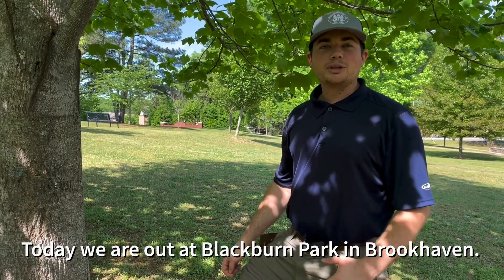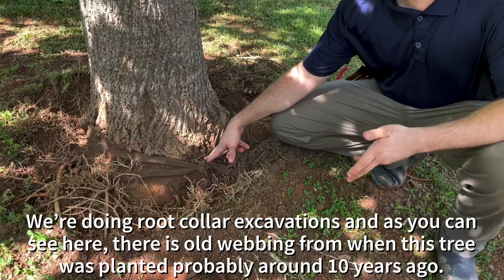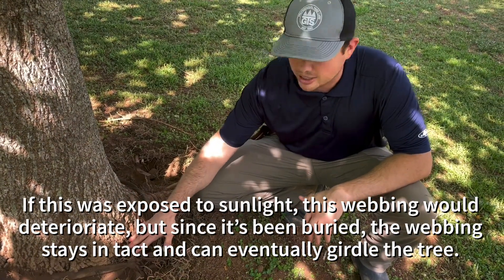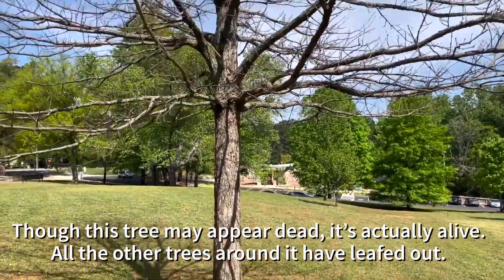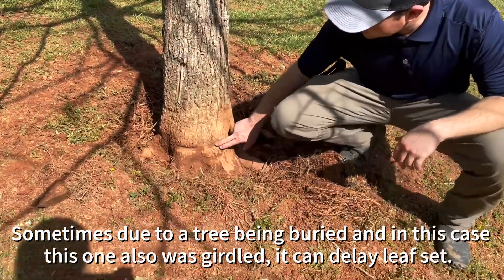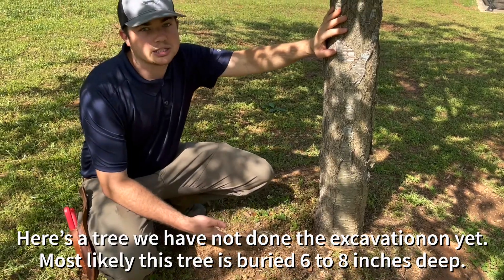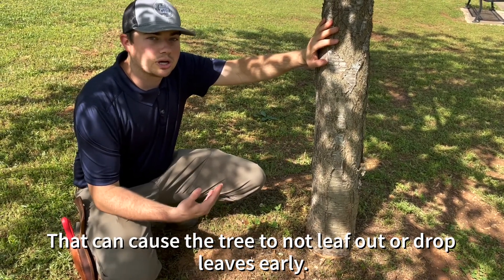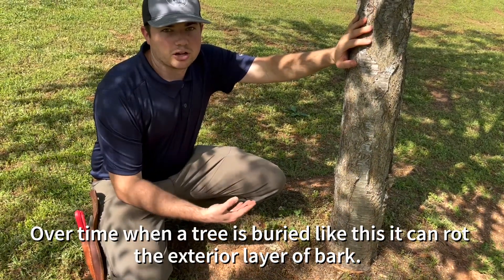Root collar excavation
Root collar excavation at Blackburn Park in Brookhaven Georgia